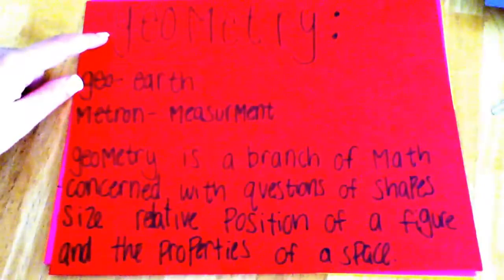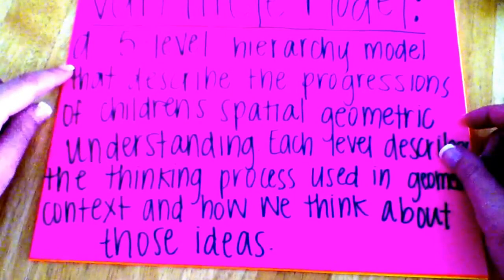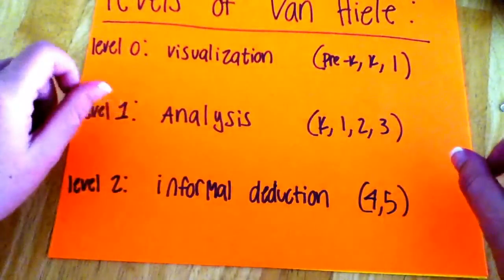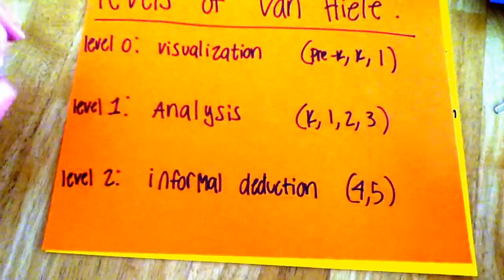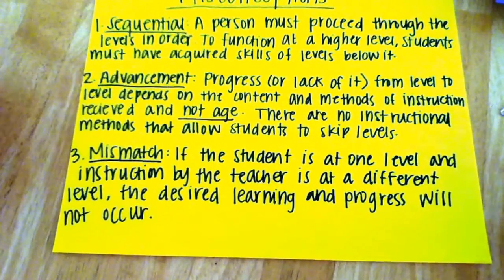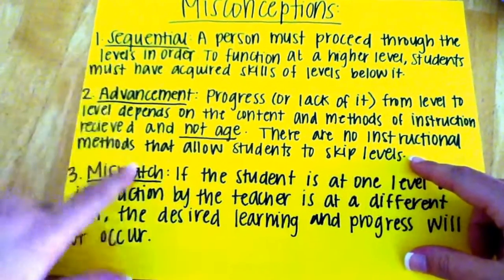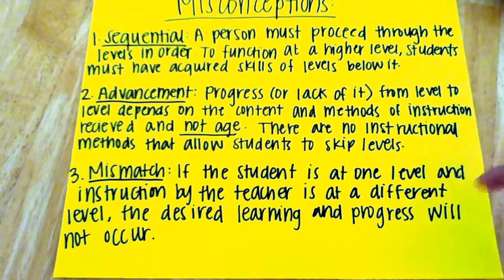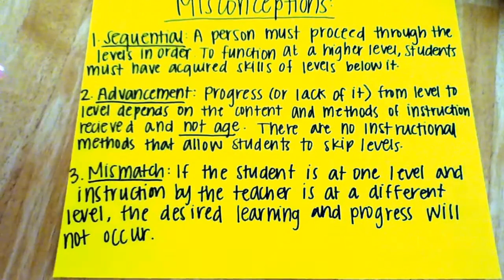Module 5: Geometry